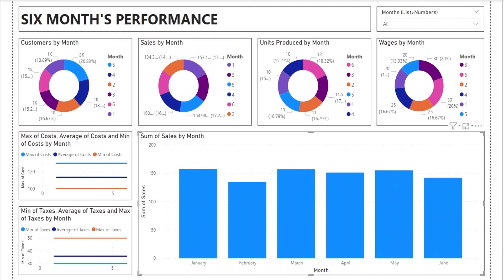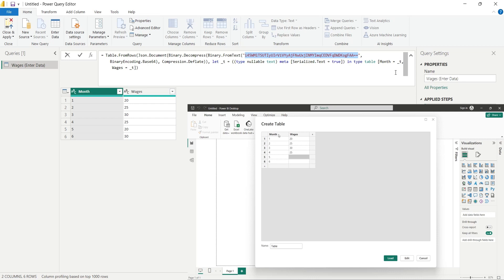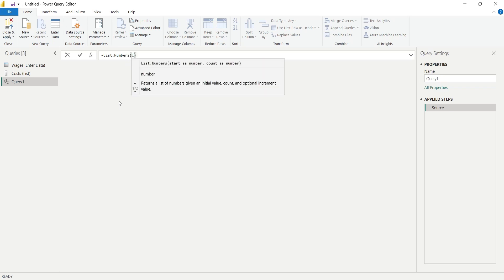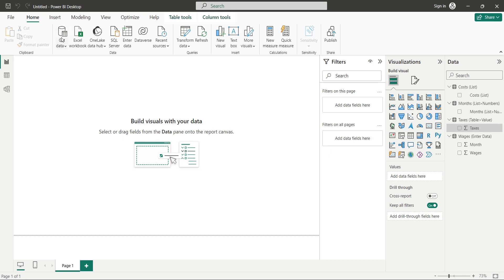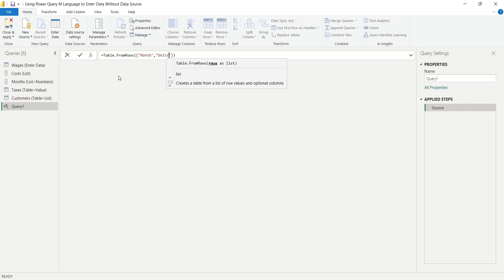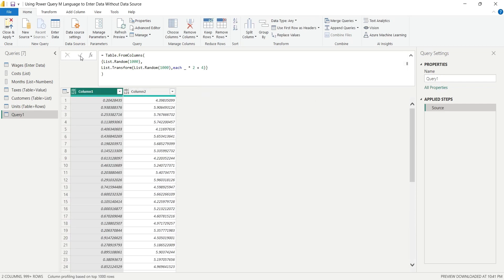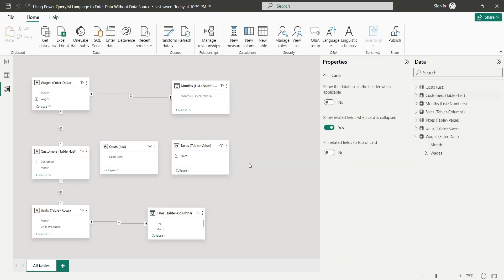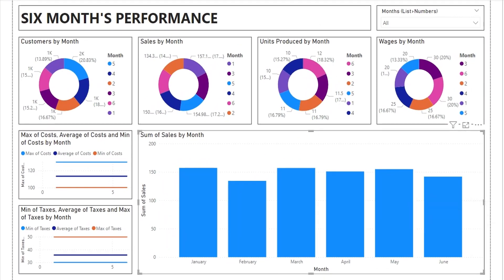Power BI: Creating Dashboards without External Data Sources using Power Query M Language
This video tutorial explores various methods for generating data in Power BI without relying on external sources. It starts by highlighting the limitations of manual data entry and then introduces M language, a powerful tool for data manipulation and transformation. Different techniques are demonstrated, including creating lists, tables from rows or columns, and generating random data. The video emphasizes the importance of proper formatting and data type assignment before using the data for visualization. Finally, it showcases an example of creating a simple dashboard using the generated data.